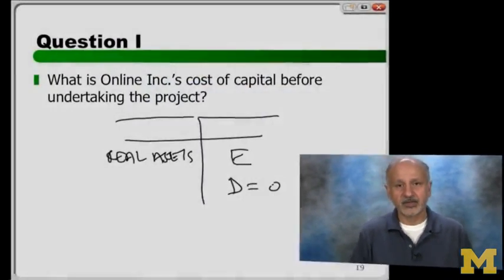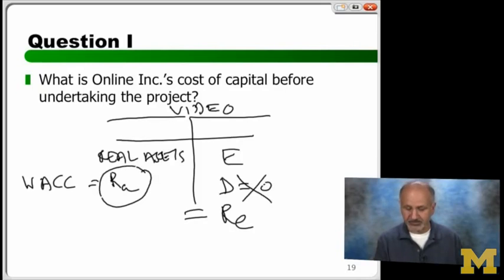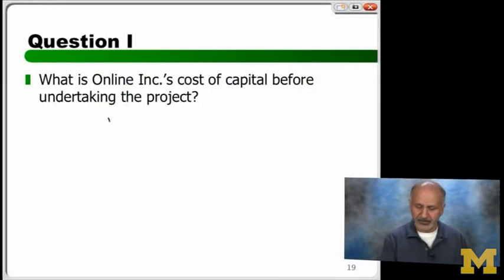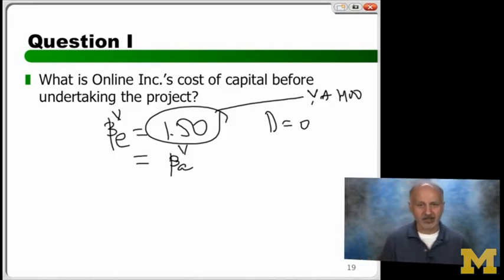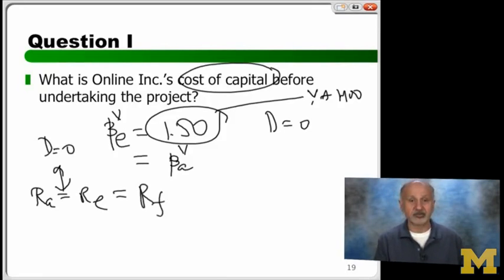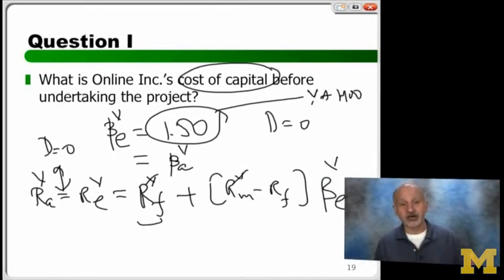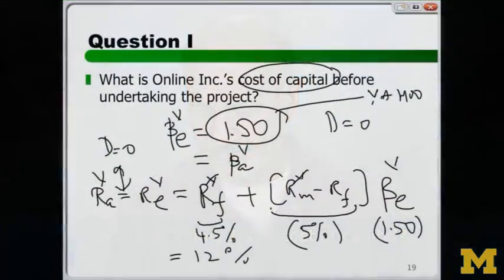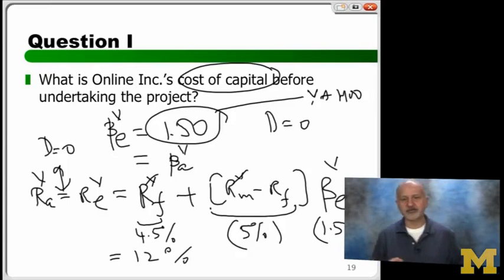Introduction to Finance 2012 10 7 9 7 Mega Example Question 1 Analysis 5 57